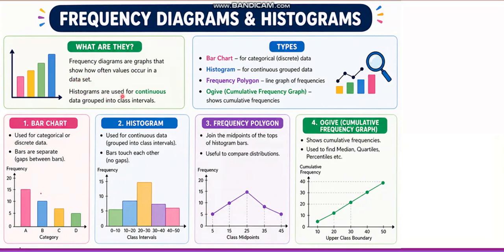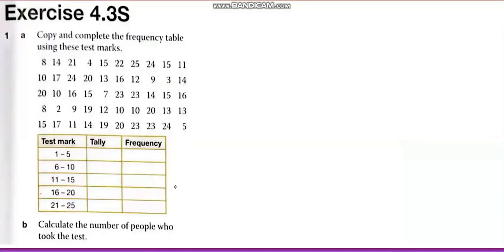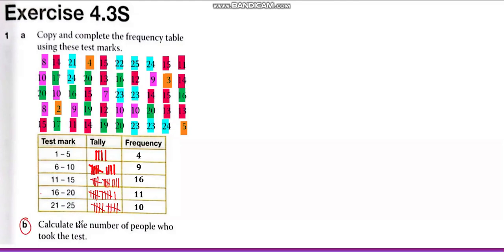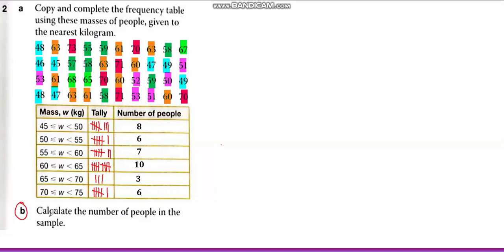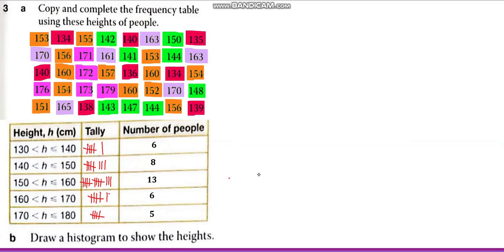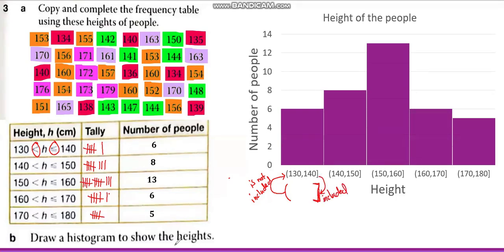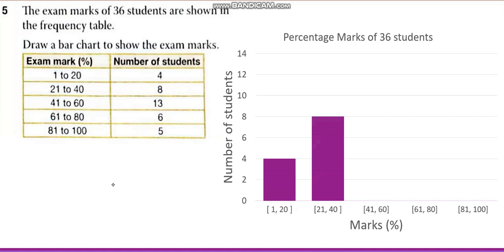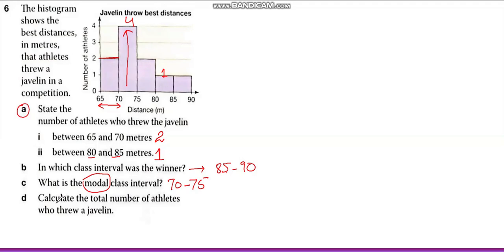Chap 4 | Ex 4.3S | Frequency Diagrams | IGCSE | Oxford AQA | Extended Mathematics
In this video, we solve IGCSE AQA Extended Mathematics Chapter 4 Ex  4.3S | Frequency Diagrams step by step with clear explanations and exam-focused techniques.